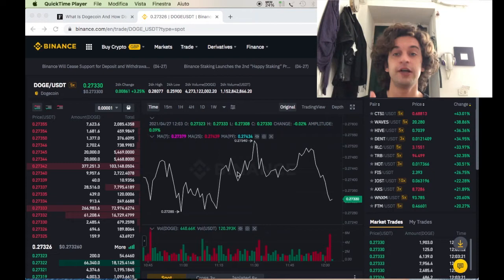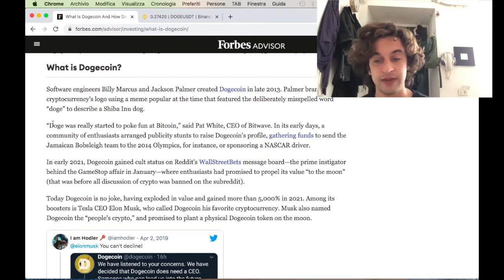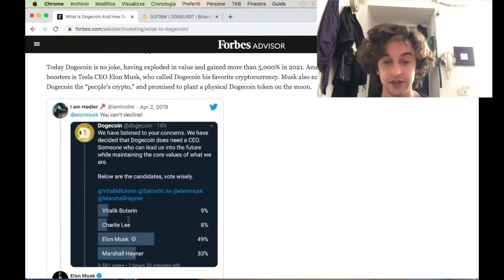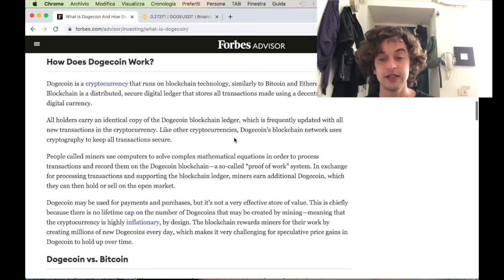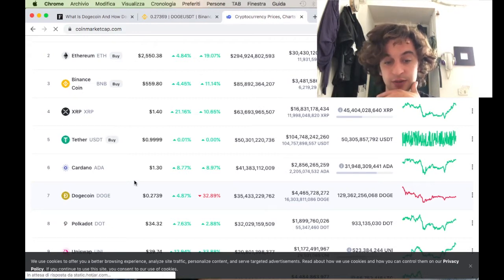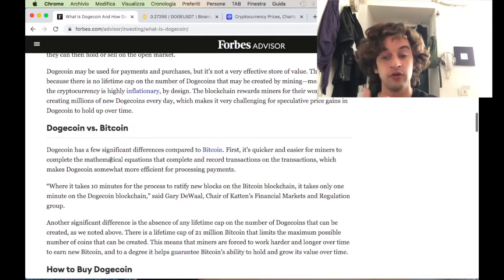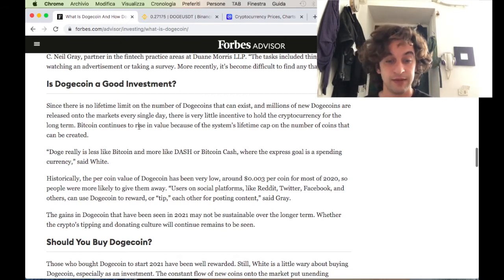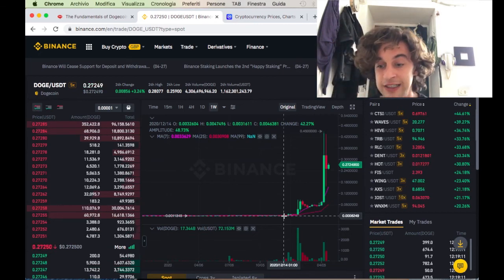DOGECOIN - Should you Invest? Is this the Crypto of the Future? "Crypto with Lorenzo"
In this video we are going to look at the cryptocurrency Dogecoin, if you should invest in it and what it is in the crypto world.

If You want to start to use your Mobile to Mine BITCOIN, download StormGain
My Referral ID is P0QR289S
My Referral ID is URKOIOIQB